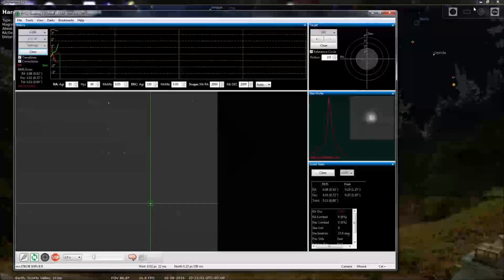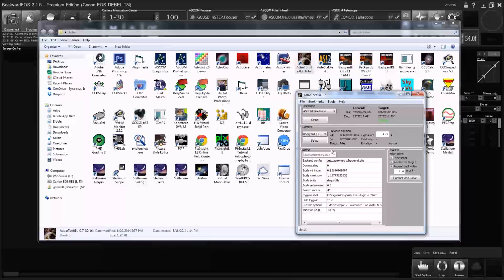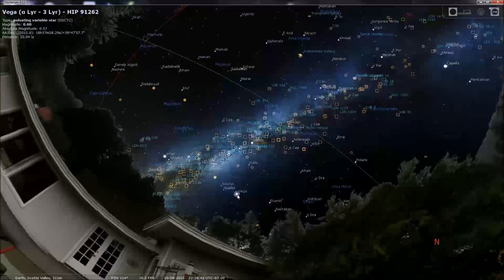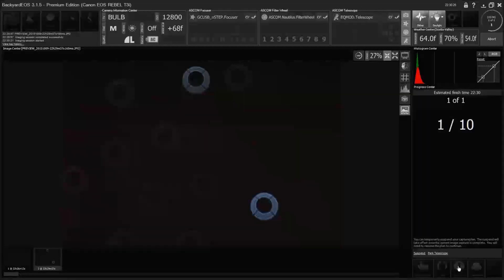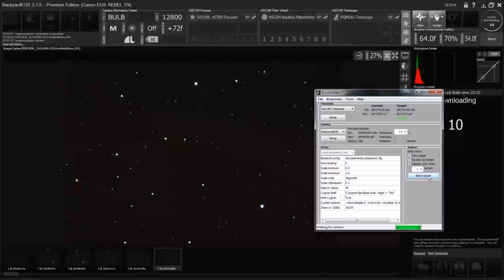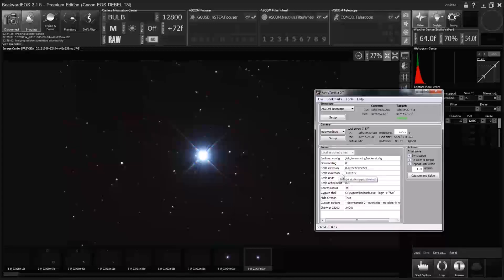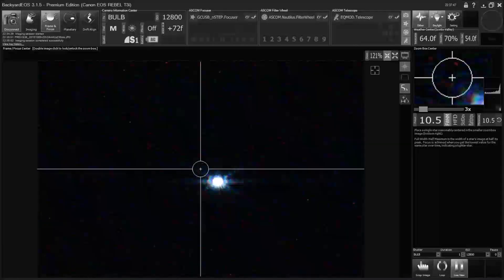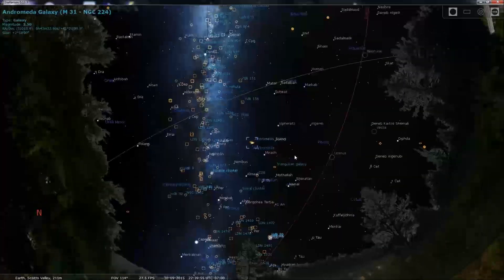Focus and Plate Solving